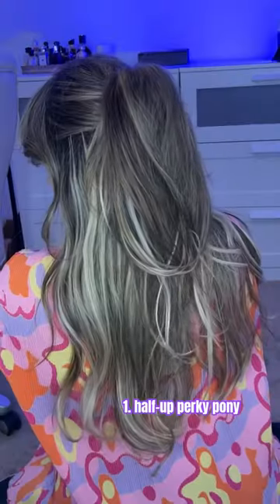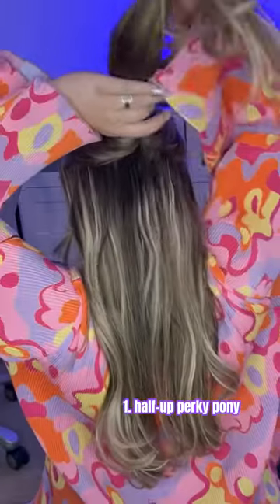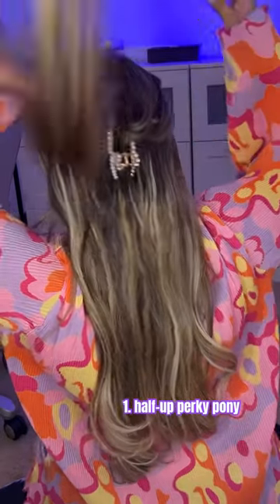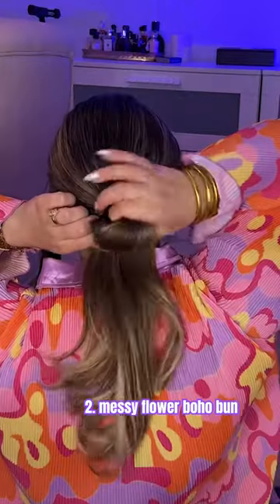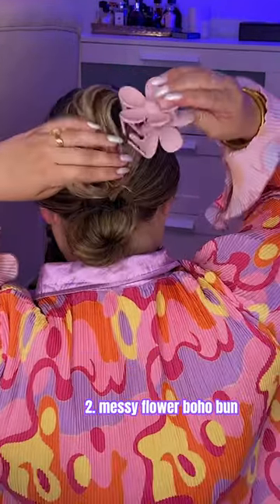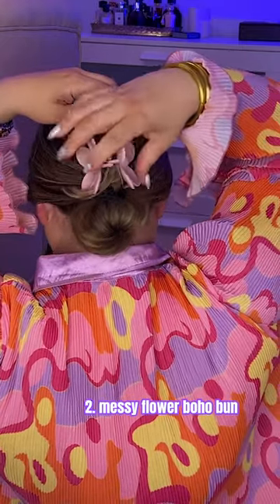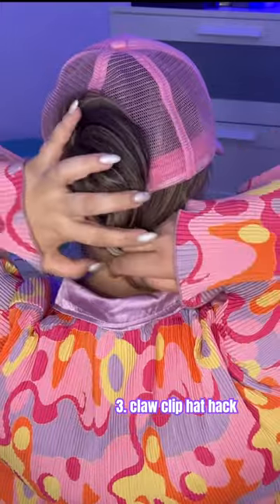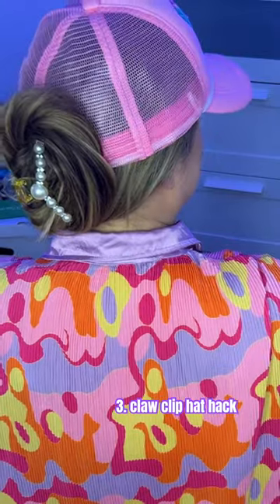3 *EASY* Claw Clip Hairstyles for Summer❤️easyhairstyle